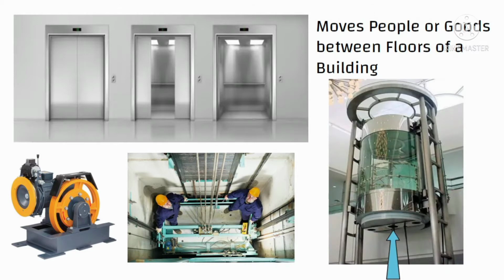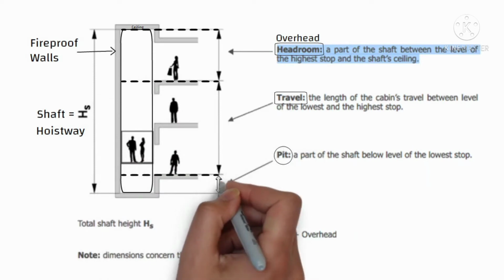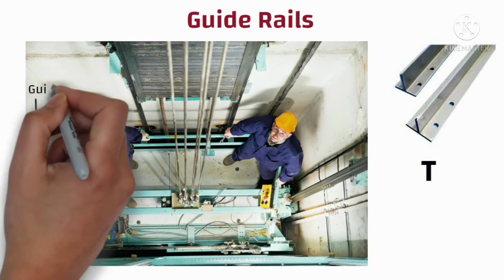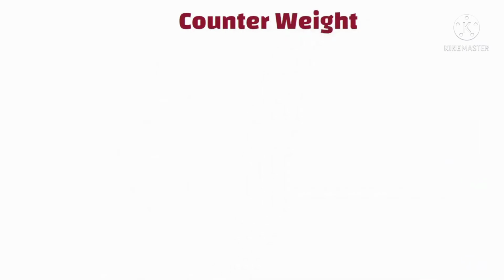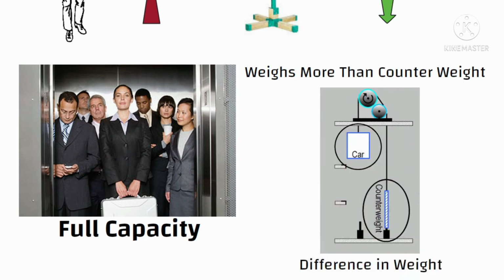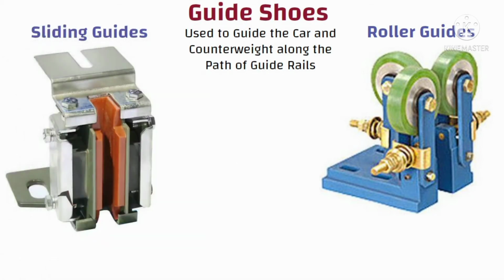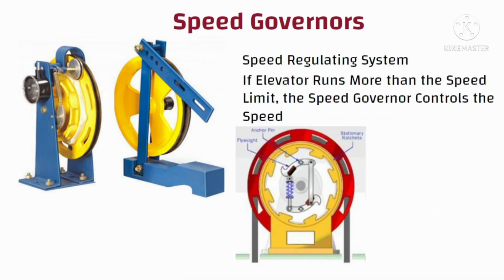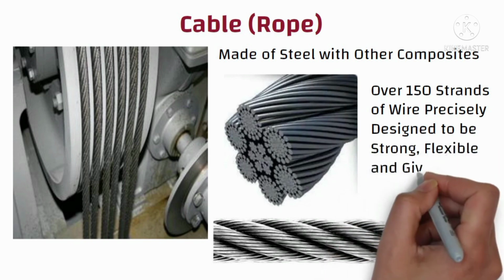BASICS OF ELEVATOR - 1